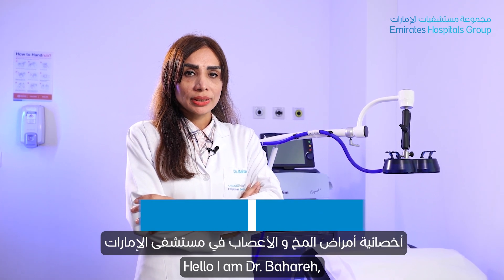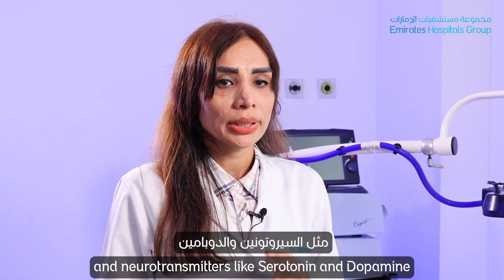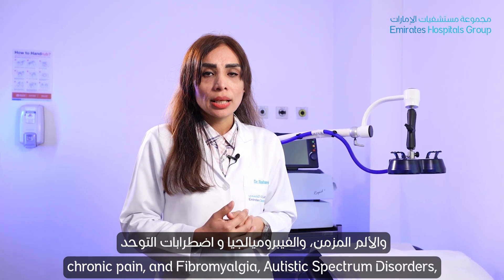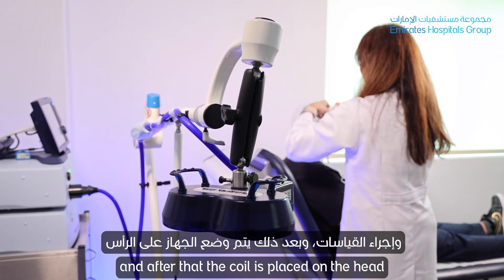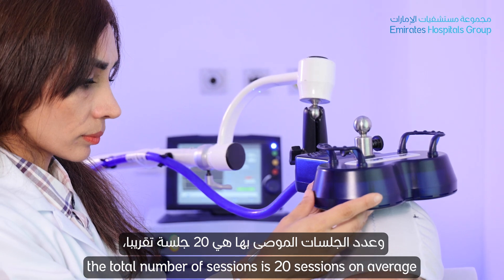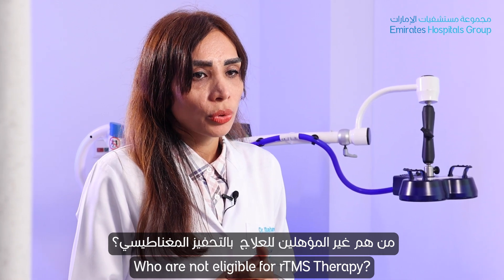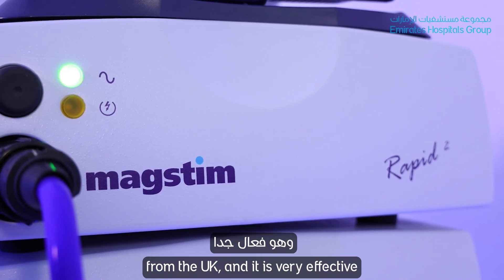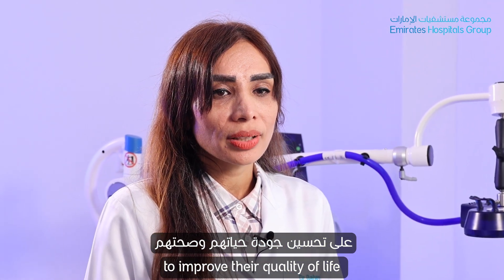rTMS Repetitive Transcranial Magnetic Stimulation - العلاج بالتحفيز المغناطيسي عبر الجمجمة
Discover the power of rTMS therapy! A non-invasive treatment for a range of Neurological and Psychiatrist disorders.
Dr. Bahareh Bzooyar, Specialist Neurology at Emirates Specialty Hospital, Dubai Healthcare City discusses the benefits of rTMS and how patients can benefit from it. Whether it’s migraines, parkinson’s, tics disorder, depression, panic attacks, OCD or autism, rTMS can help. Consult with our Neurologist for evaluation.

العلاج بالتحفيز المغناطيسي عبر الجمجمة هو العلاج الغير جراحي  الأول من نوعه, تقدمه الدكتورة بهارة بزويار أخصائية طب المخ و الأعصاب في مستشفى الإمارات التخصصي, مدينة دبي الطبية.
 وهو تشخيص لقياس العلاقة بين الجهاز العصبي المركزي والعضلات الهيكلية لعلاج امراض المخ والأعصاب بما في ذلك السكتة الدماغية، والتصلب المتعدد، واضطرابات الحركة، الصداع النصفي، مرض باركنسون، أو اضطراب التشنجات اللاإرادية، أو الاكتئاب، أو نوبات الهلع، أو الوسواس القهري، أو التوحد.
اتصل على 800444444 لحجز المواعيد، ويمكن الحجز عبر الإنترنت على مدار الساعة خلال الأسبوع من خلال الرابط التالي